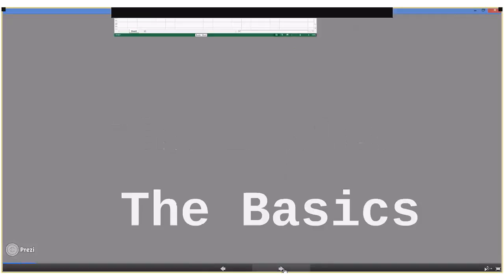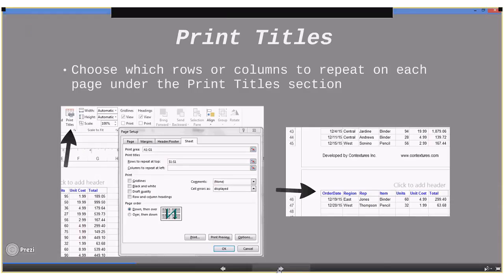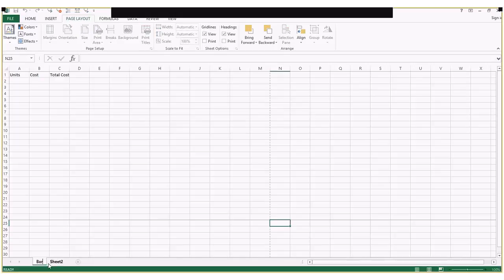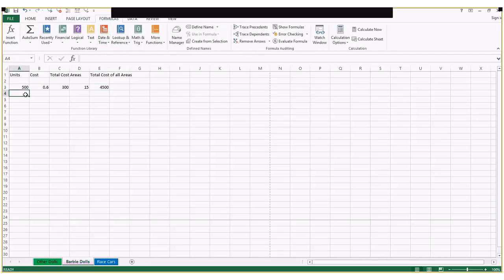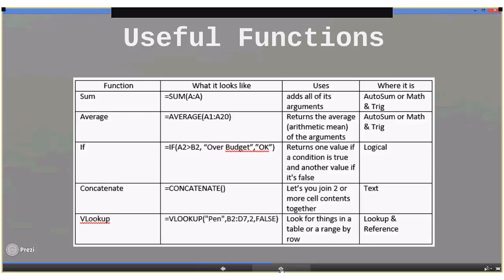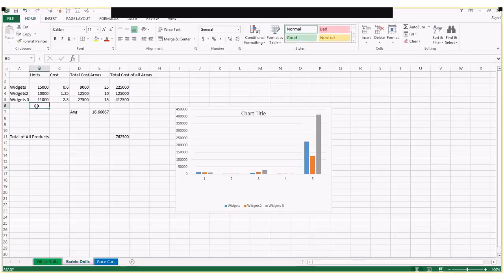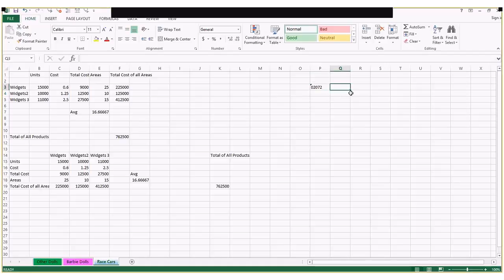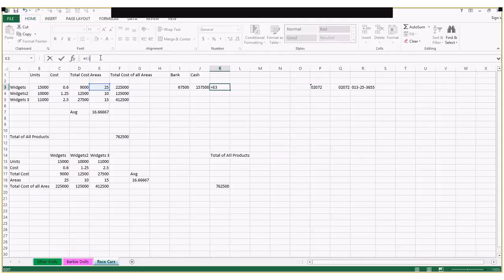Microsoft Excel - The Basics and Some Tips/Tricks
In this video we will be giving an overview of how to use Microsoft Excel and some interesting tips and tricks to improve your experience.